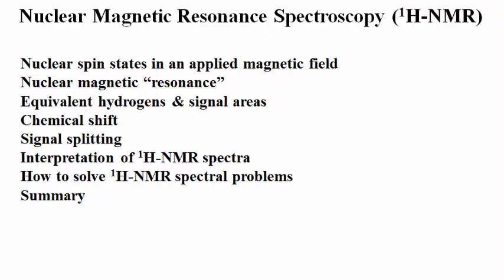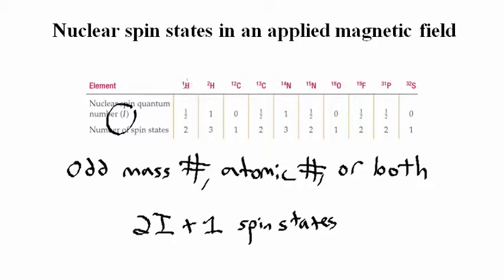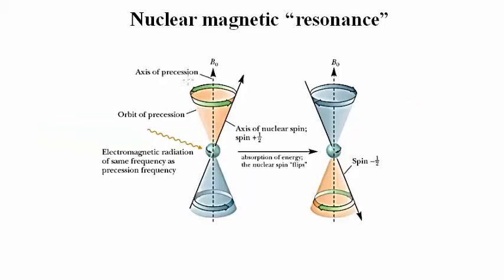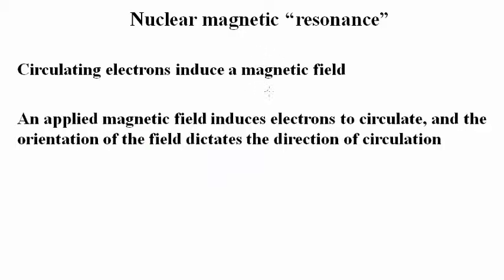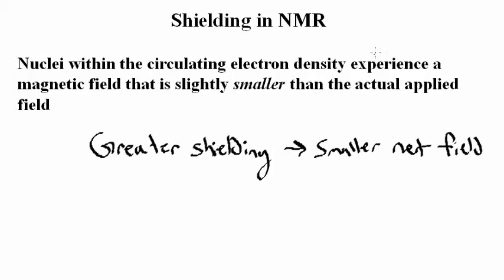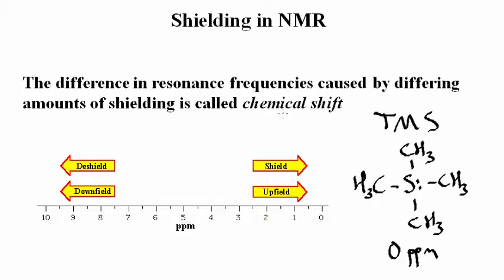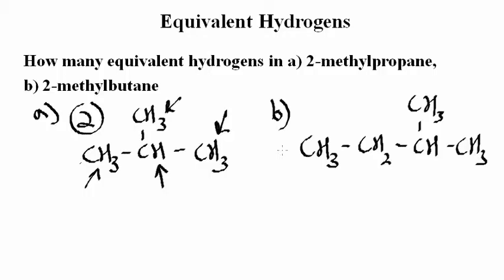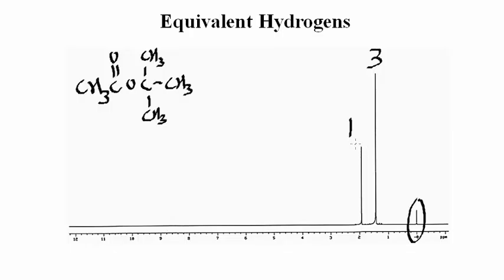H NMR Overview | Structure of Organic Molecules | Griti